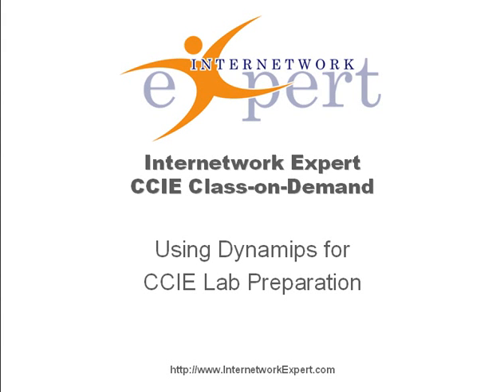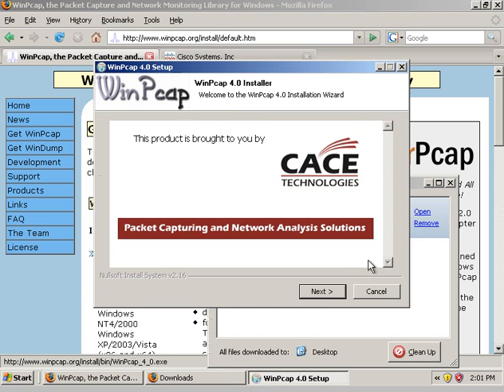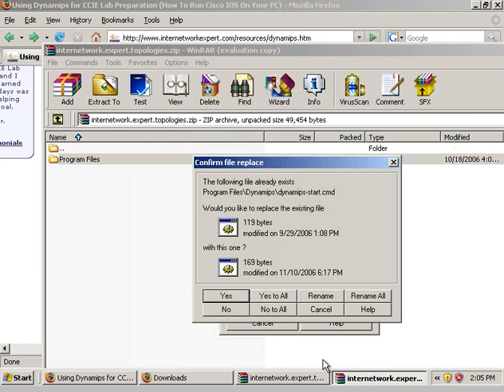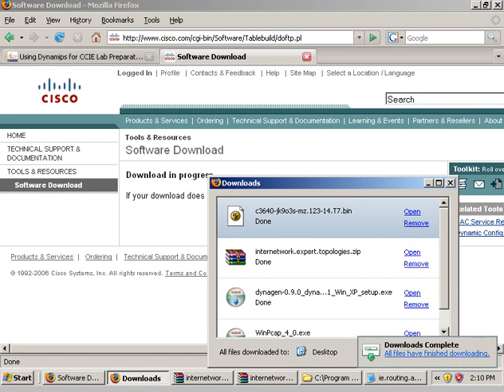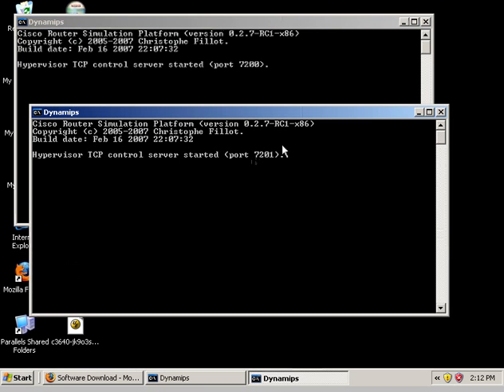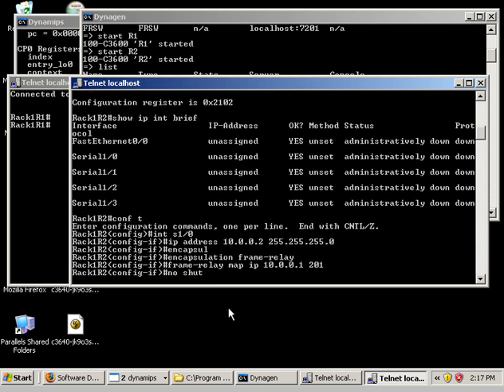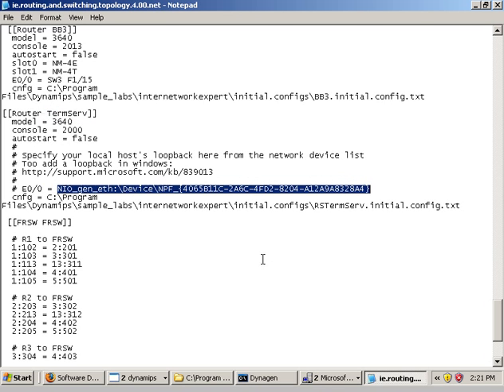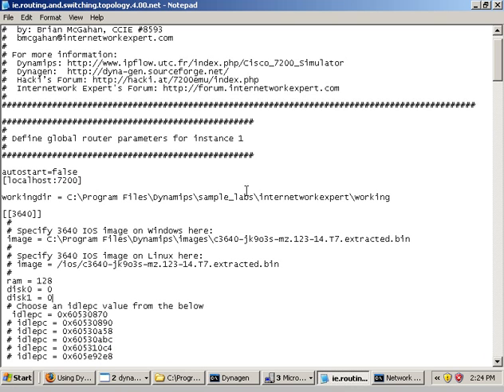CCIE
IEWB CCIE .net file